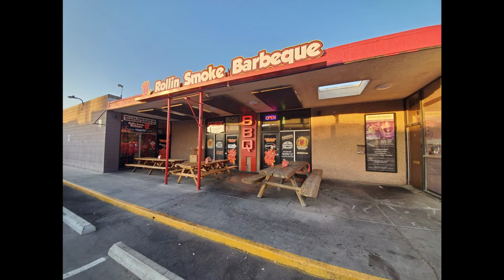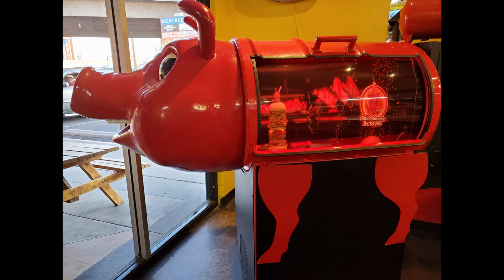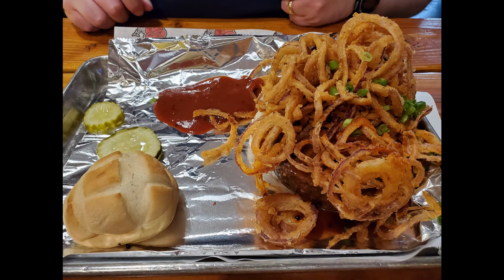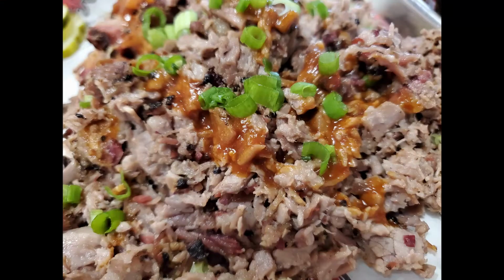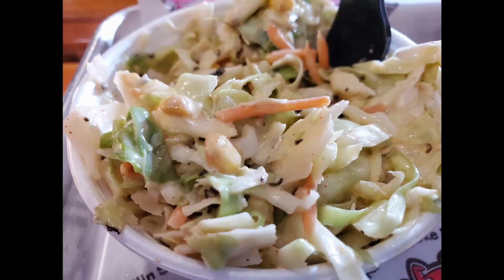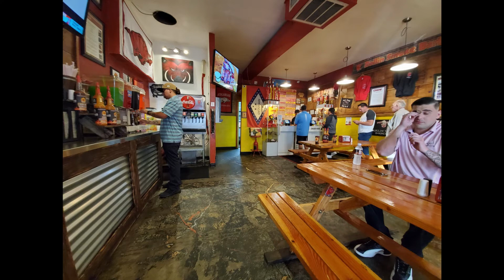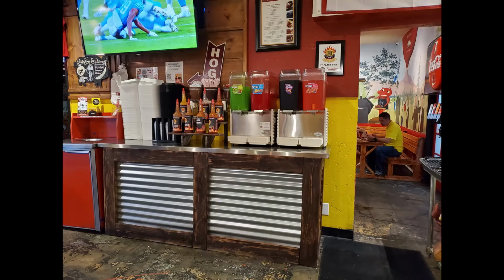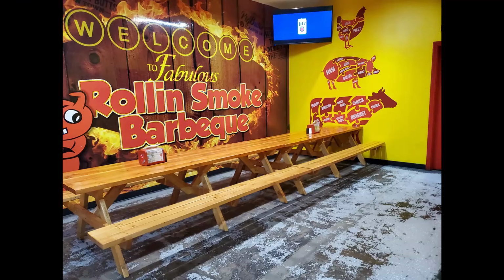Eatin out in Vegas - Rollin Smoke BBQ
Fantastic BBQ. 3 Locations to choose from. Featured on the Tanked Show on Animal Planet and featured on the Travel Channel.